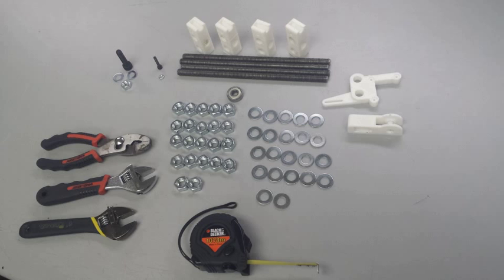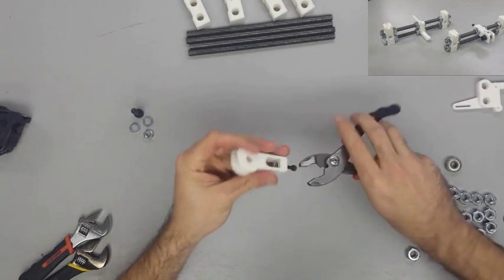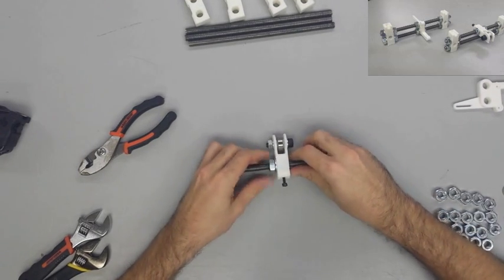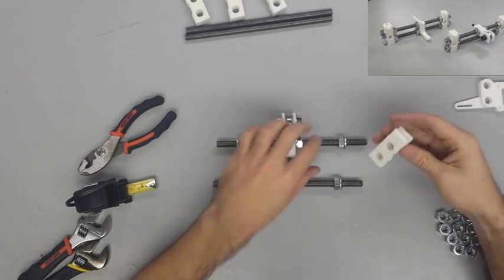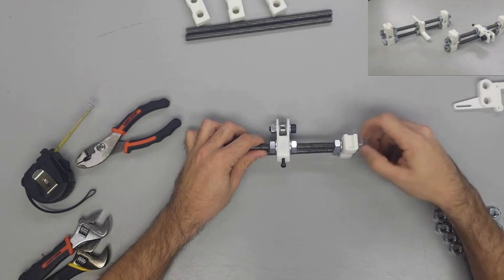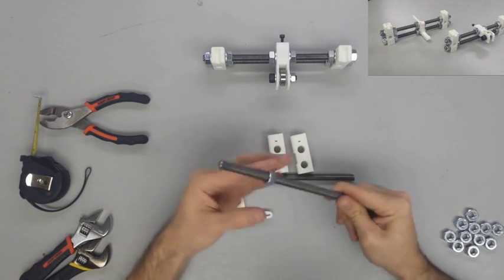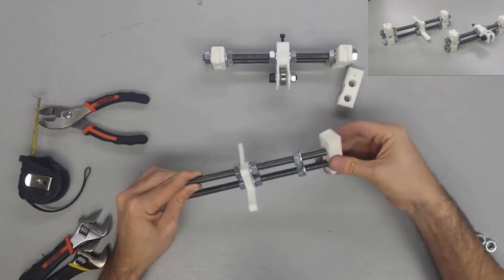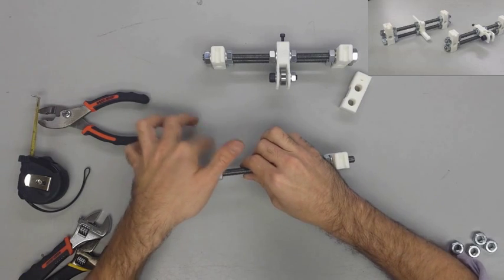Build a 3d printer: Prusa i3 Rework pt4 of 26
Geeki LLC presents building your very own 3d printer - the Prusa i3 rework. Part 4 of 26 - Y Axis Assembly
Transverse Parts